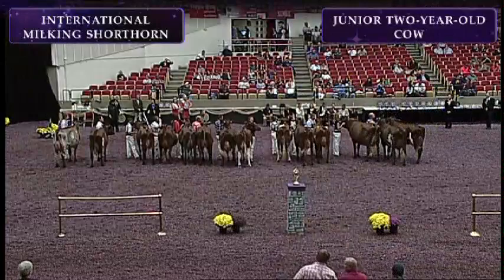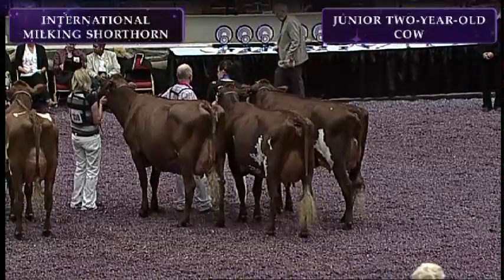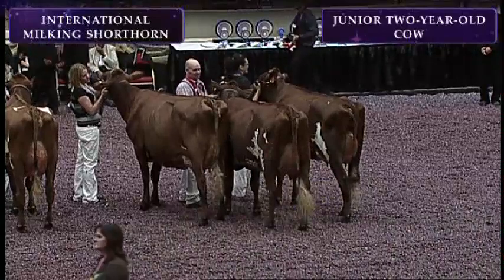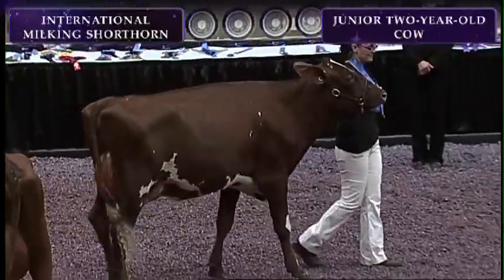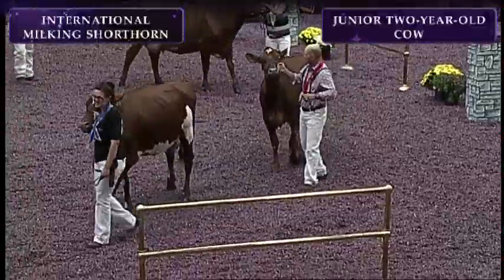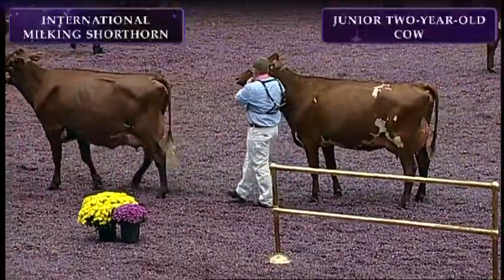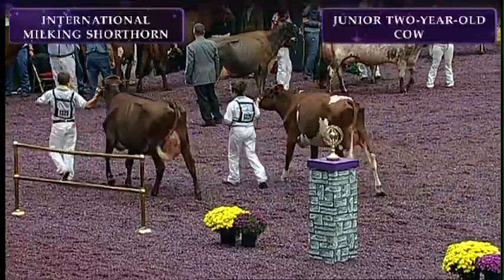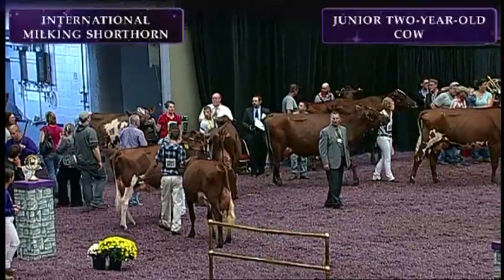Milking Shorthorn - 927 Junior Two-Year-Old Cow